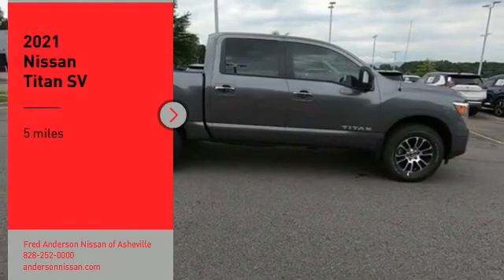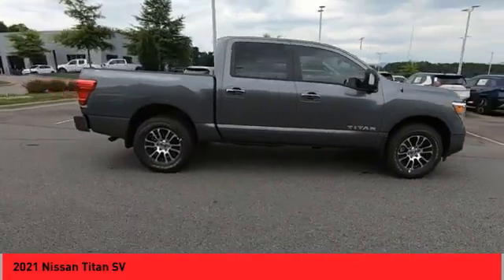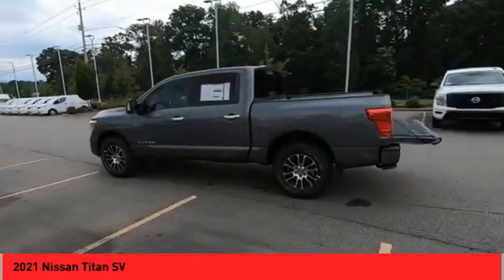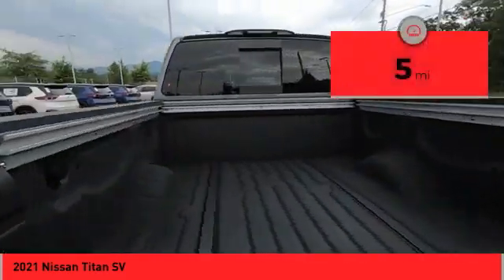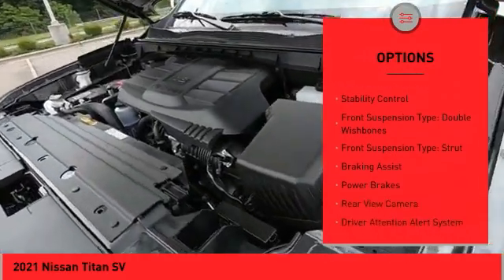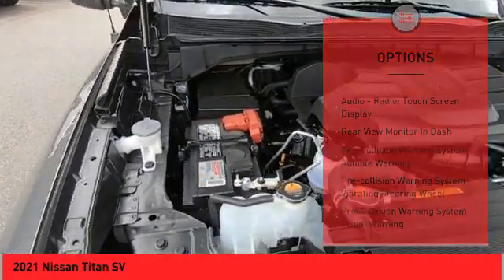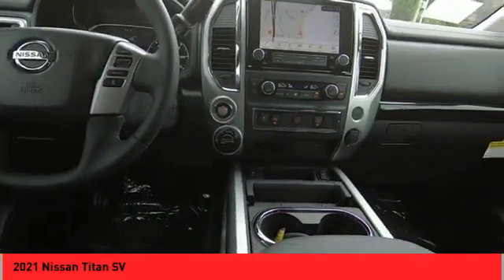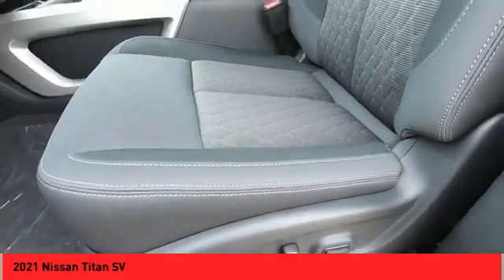2021 Nissan Titan Asheville NC MN527019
2021 Nissan Titan SV

2021 Nissan Titan SV Gun Metallic 4D Crew Cab 4WD 9-Speed Automatic 5.6L V8 DOHC 32V 400hp 15/21 City/Highway MPGQualifying New or Non-Certified Used Nissans bought here and serviced at a FAMILY STORE receive our FULL ANDERSON FAMILY PLAN at NO COST to YOU! Our full family plan includes: 3-Day Vehicle Exchange*Lifetime Oil Changes*Lifetime Service Loaners (with $300+ Service)*Lifetime Car Washes(with Service)*MUCH MORE! (Value exceeds $1,000 in first years of ownership) Call us at or visit us at Fred Anderson Nissan of Asheville - 629 Brevard Rd Asheville, NC 28806 to learn more! Our # 1 goal is to help you find the vehicle you love at a price you can afford wrapped in a deal you don't want to walk away from. All prices exclude tax, tag, license, title, and registration for your state; NC inspection (up to $30 on used vehicles), dealer-installed tint ($299), and admin ($649) fees. All vehicle internet pricing is subject to change and requires standard financing through NMAC (conditions apply for Special Rate financing). From time to time in the transfer of data on the internet there are errors, the dealer is not responsible for errors in advertised price. See dealer for complete details.Welcome to Fred Anderson Nissan of Asheville - We're so happy you're here! Whether you stopped by because you are looking for a reliable, honest Nissan dealership in NC, or you're just browsing for your next dream car, we are ready and willing to do whatever we can to help make your experience a truly exceptional one. We typically stock over 300 new and 100 used vehicles DAILY and work with over several different banks to help ensure you get your best deal! (Production and transportation limitations beyond our control may cause inventory levels to vary). We are proud to serve our neighboring customers in Asheville, NC, along with our customers throughout the Black Mountain, Mars Hill, Weaverville, Waynesville, Hendersonville, Marion, Greenville